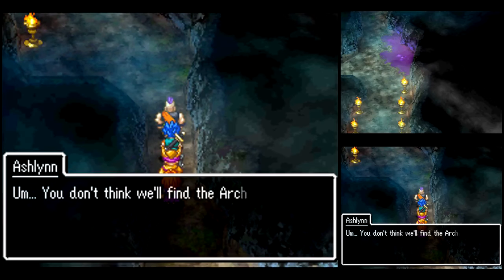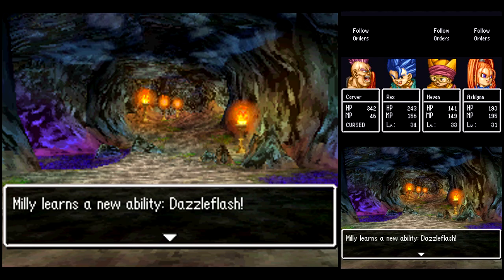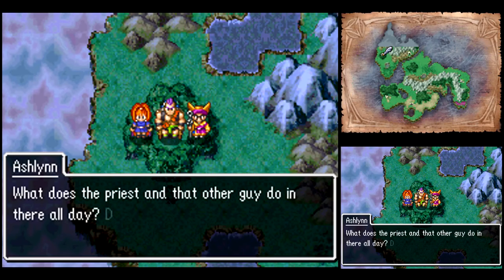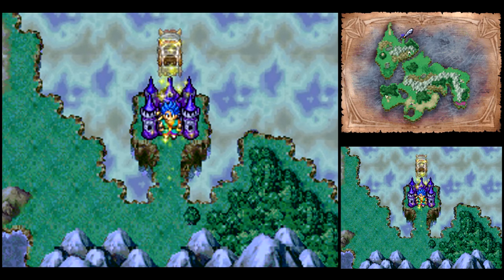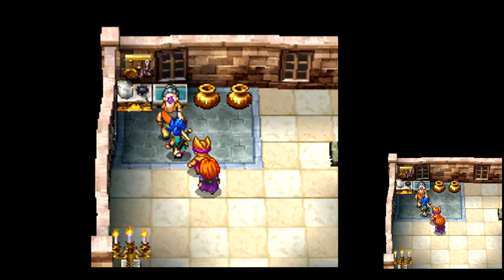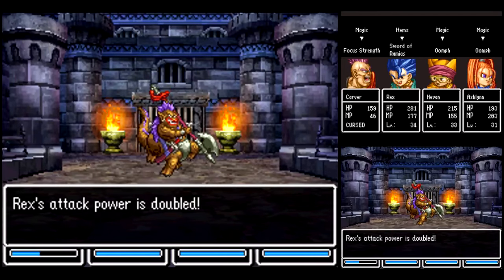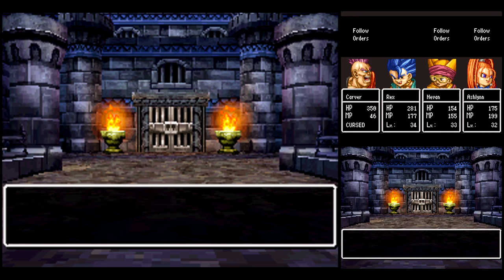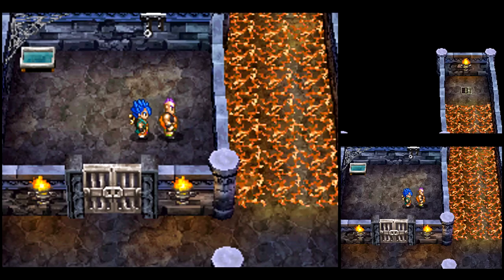Let's Play Dragon Quest VI #68 - Down the Drain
In this episode, we try again to reach the Sage's treasure at the bottom of the lake before anyone else does.  Afterwards, we head to where he might be held captive.

Carver: Gladiator, Miracle Sword, Hela's Armour, Metal King Shield, Metal King Helm, Raging Ruby
Rex: Hero, Sword of Ramias, Armour of Orgo, Silver Shield, Helm of Sebath, Gold Bracer
Nevan: Armamentalist, Sunderbolt Blade, Dragon Robe, Metal King Shield, Thinking Cap, Meteorite Bracer
Ashlynn: Sage, Gringham Whip, Flowing Dress, Silver Shield, Happy Hat, Agility Ring